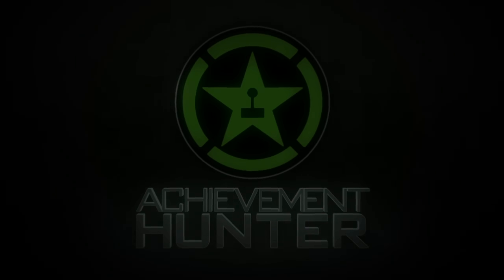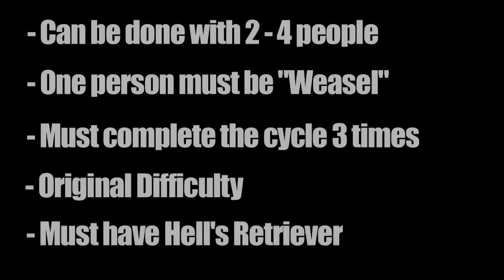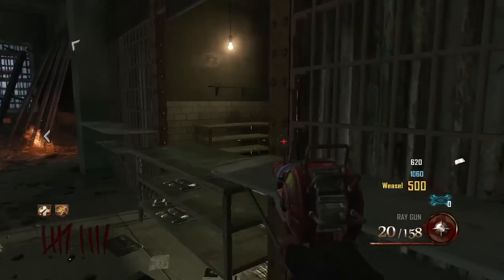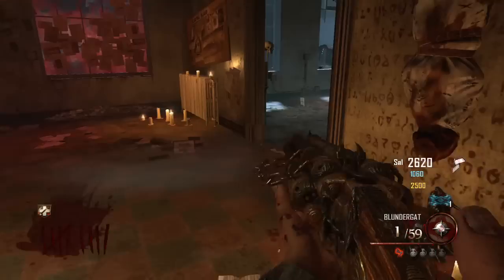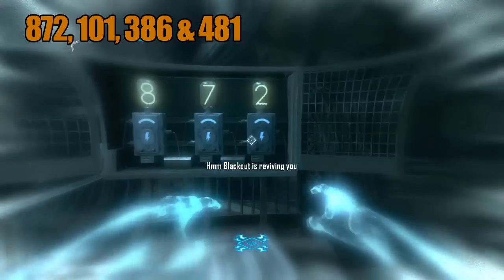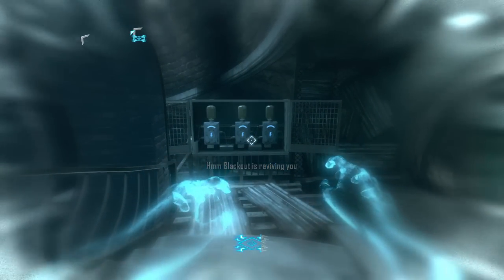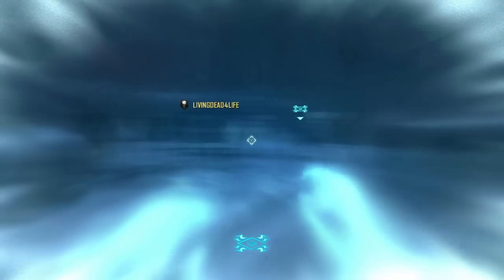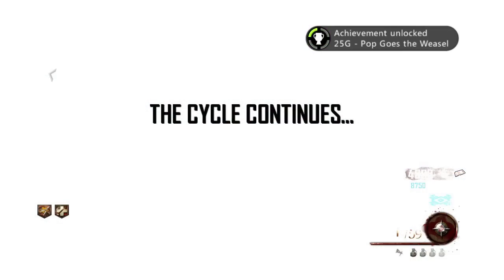Call of Duty: Black Ops 2 - Pop Goes the Weasel Guide | Rooster Teeth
Ray and Geoff show you how to get the "Pop Goes the Weasel" achievement in the Uprising DLC for Call of Duty: Black Ops 2 for the Xbox 360.

Big thanks to Hmm Blackout & LIVINGDEAD4LIFE for their help!